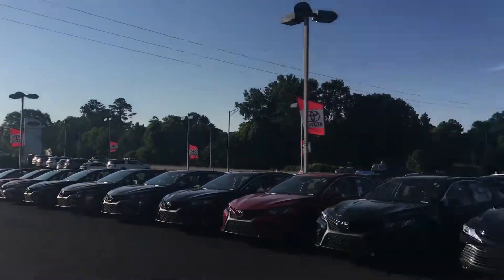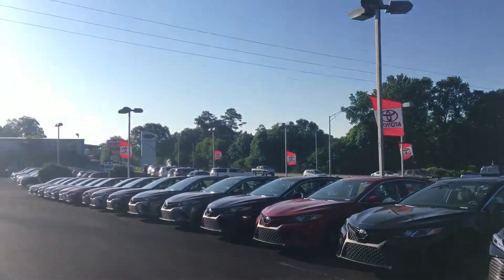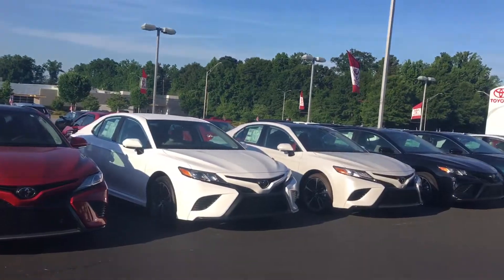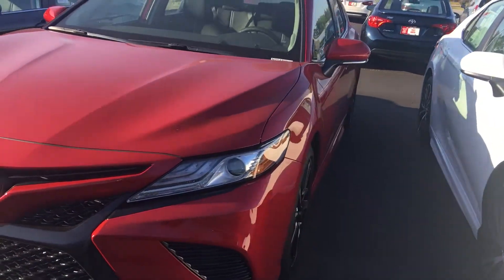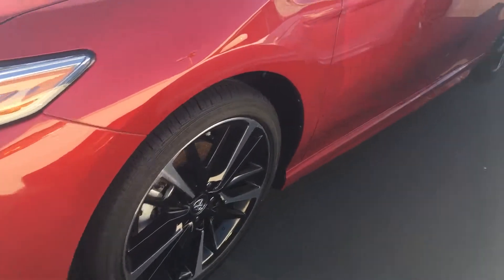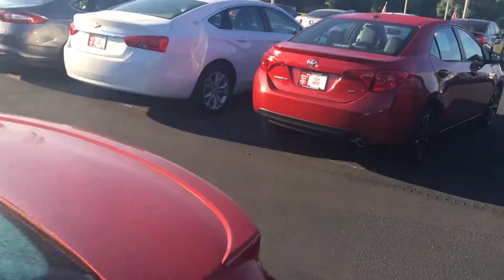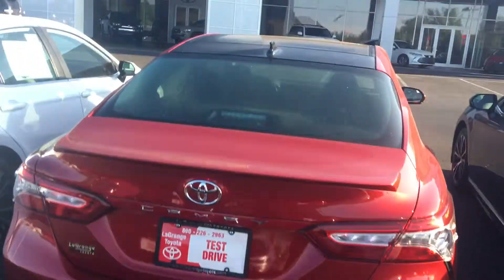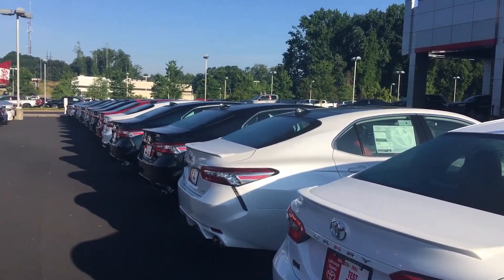Preview 2019 Camry for Toria by Greg